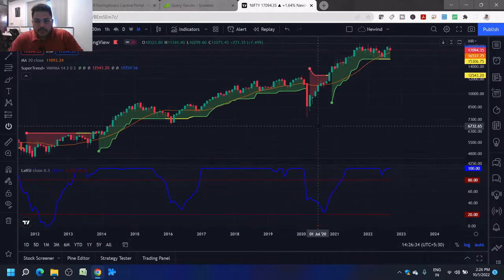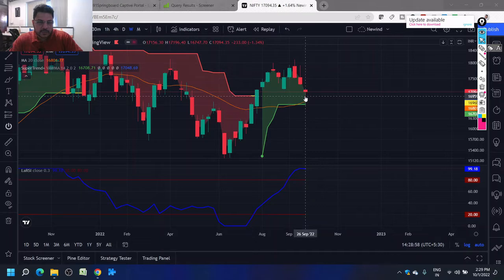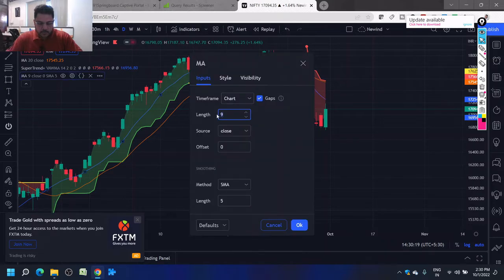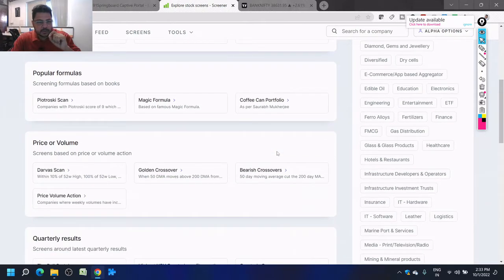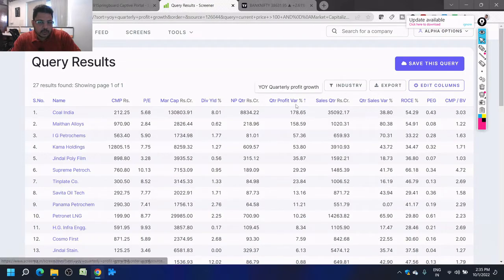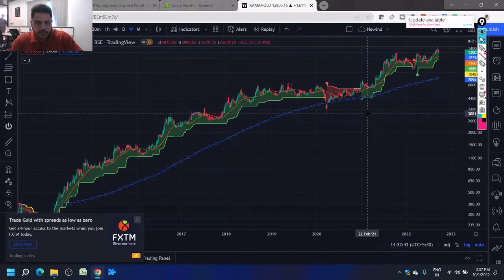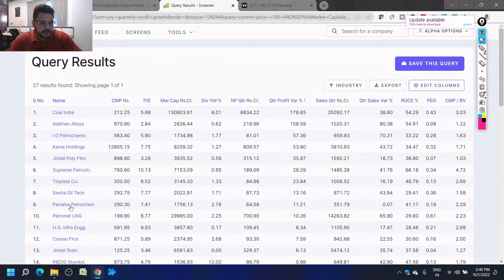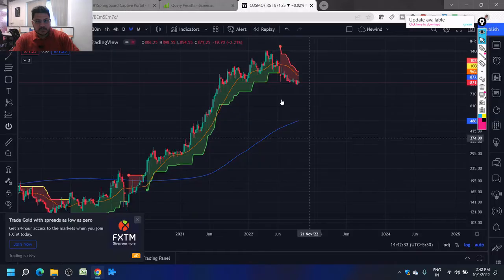How to find fundamental strong stocks ?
In this video we learn how to apply the formula to find fundamentally strong stocks using screener and get updates and cross check them against technical analysis for better entries.

Dont forgot to watch the video till the end and analysis on nifty and banknifty